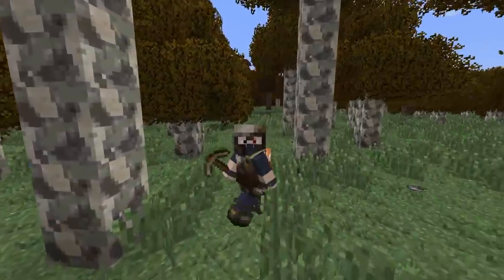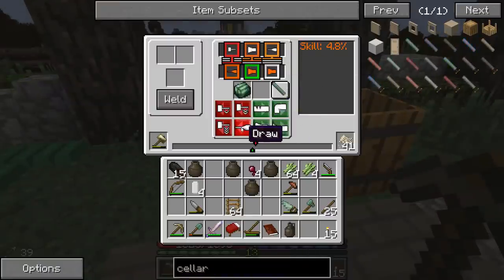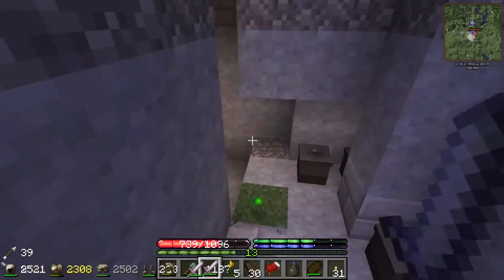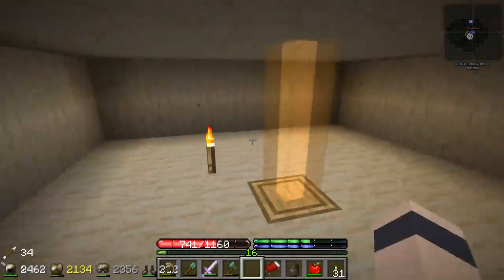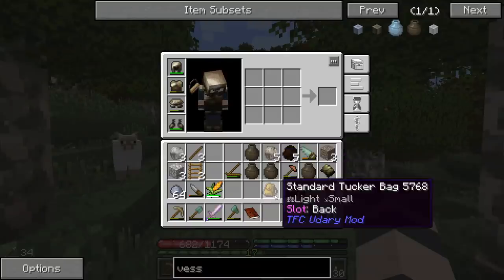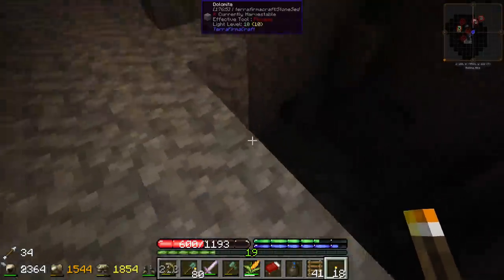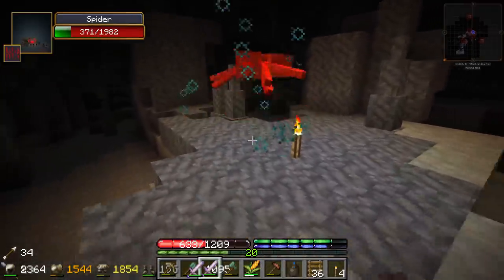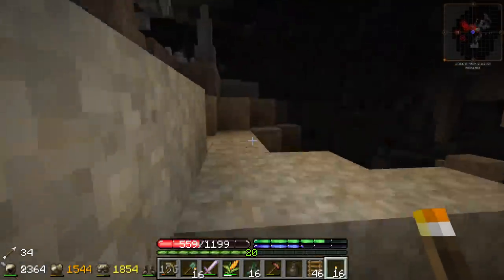TerraFirmaPunk #19: Crazy Caves